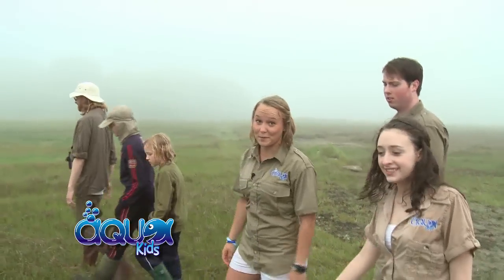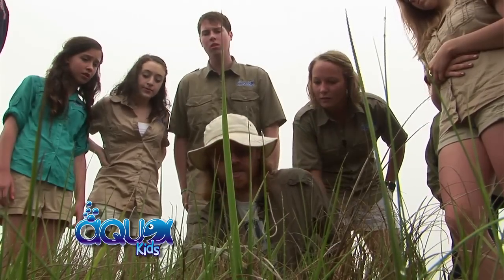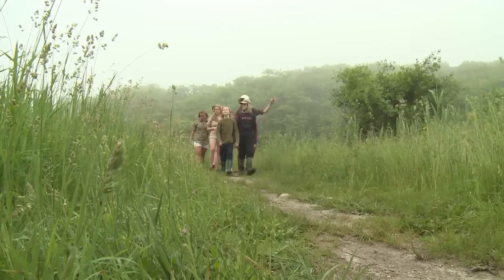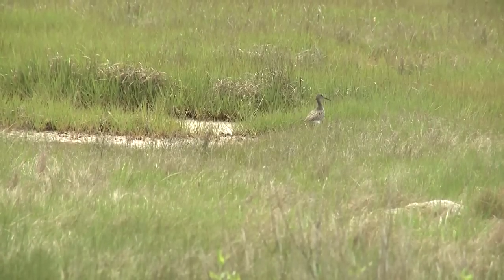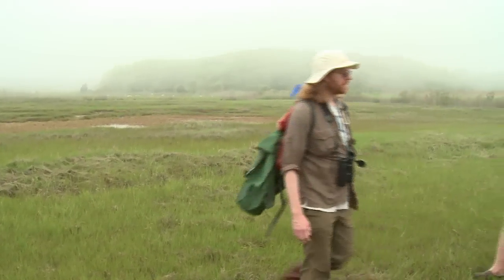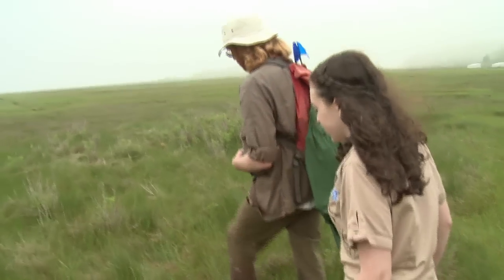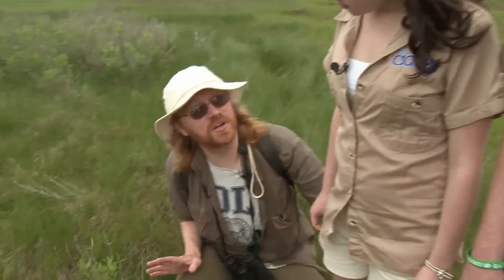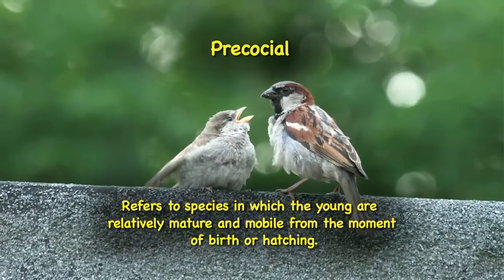Aqua Kids Salt Marsh Part 2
The Aqua Kids travel to a Salt  Marsh in Connecticut see see first hand the Environment that is threatened by global warming.